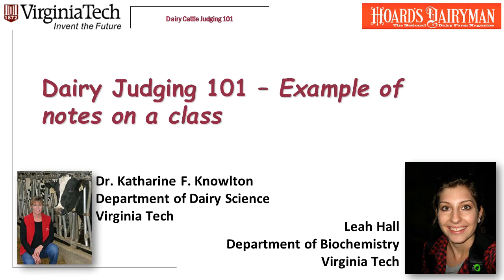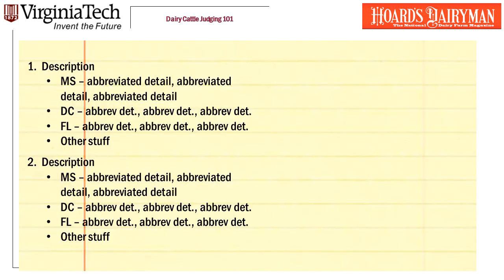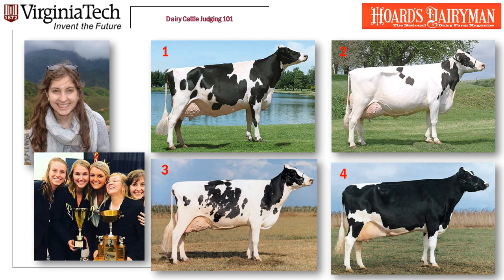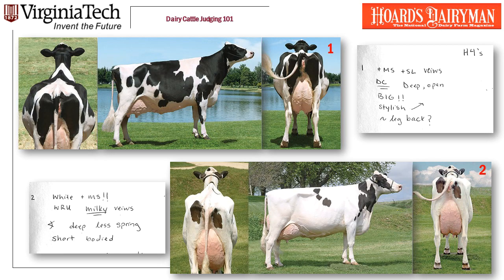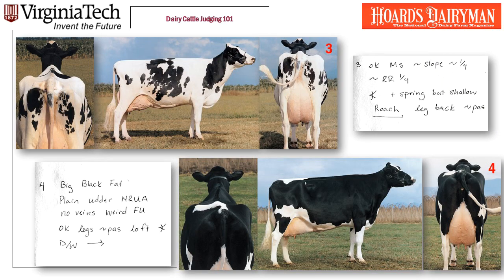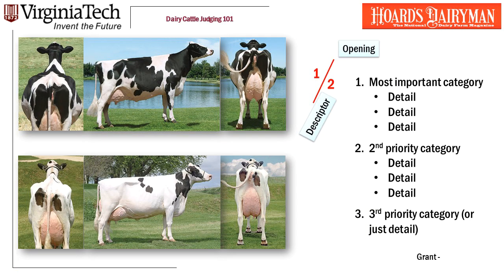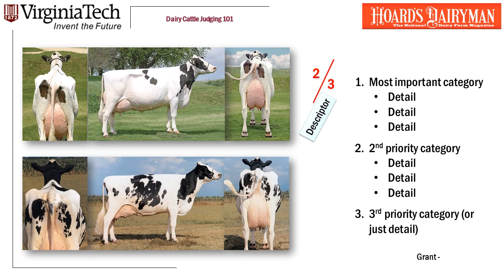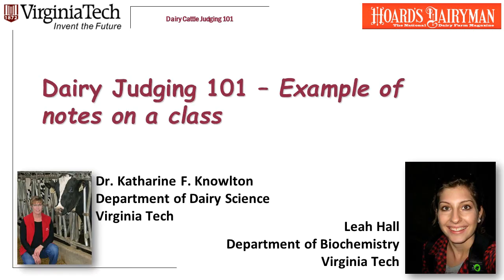Dairy Judging 101: Taking notes from start to finish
In this video, Virginia Tech student Leah Hall takes you through the process of taking notes on a class of dairy cows and turning it into an effective set of reasons.